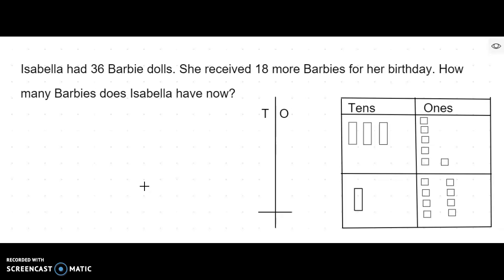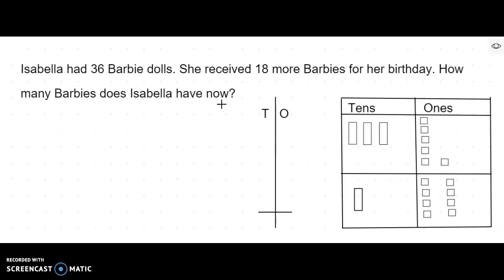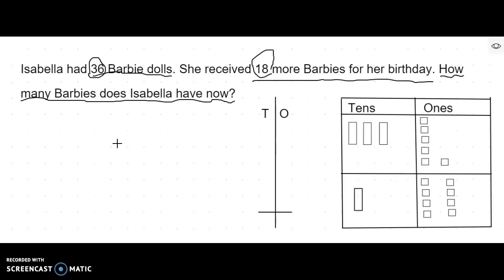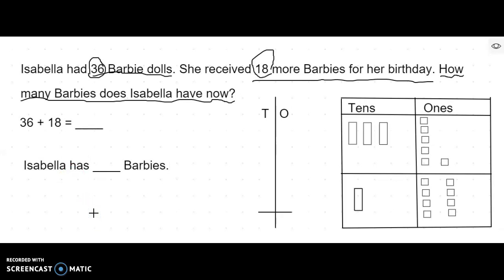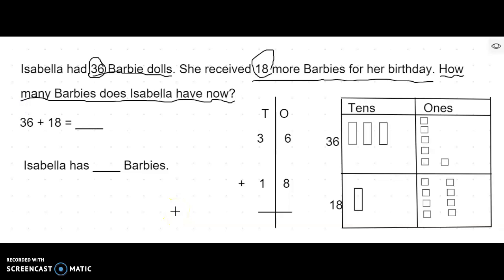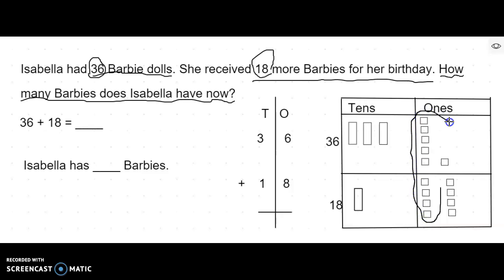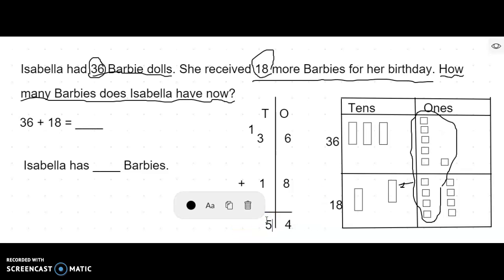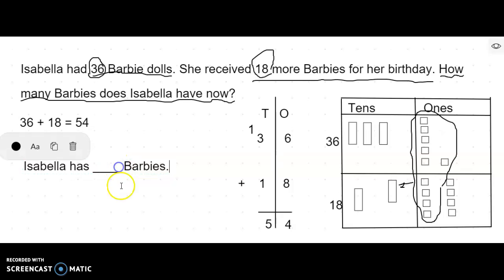5/15/2020: Addition With Regrouping Final Review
In this video, Ms. Gasparini wraps up our week of addition with regrouping by reviewing yesterday's challenge problem. Next week we will be working on subtraction! Keep working hard!